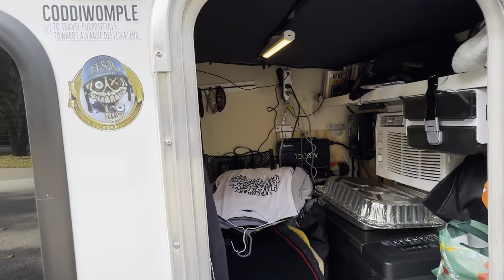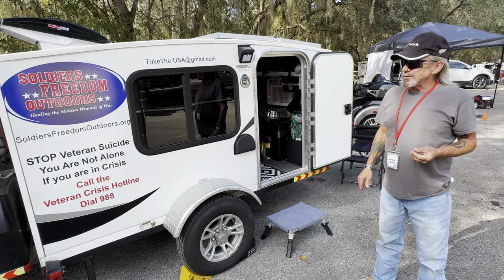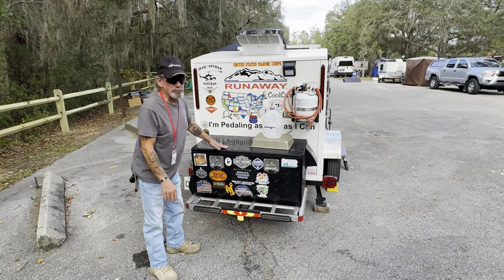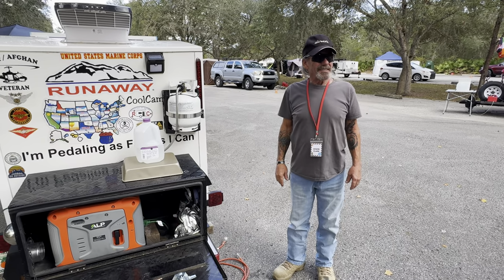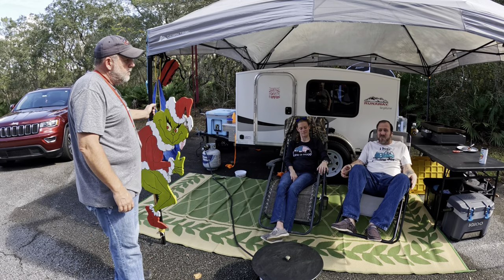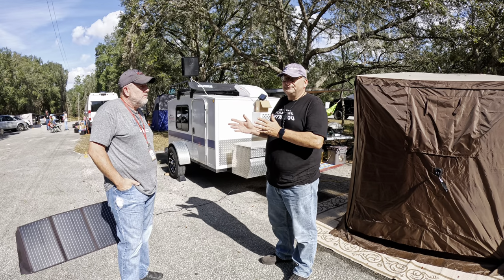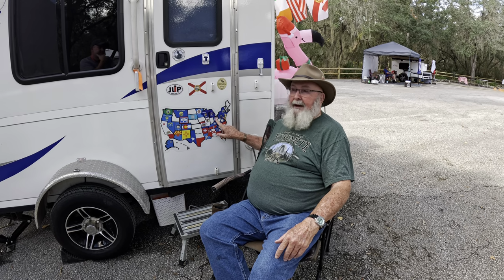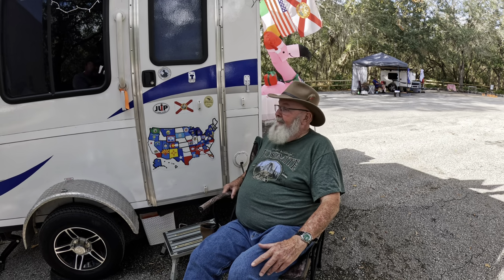Runaway Tiny Camper Rally Mill Dam 2023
Join us at the annual December Runaway camper rally at Mill Dam recreation area in Ocala National Forest.